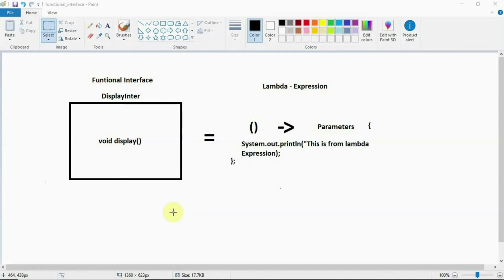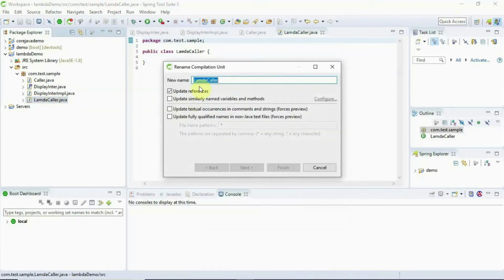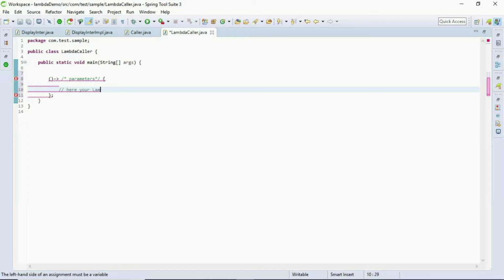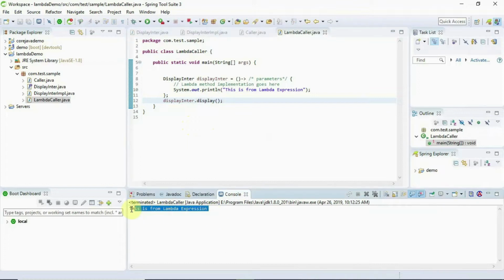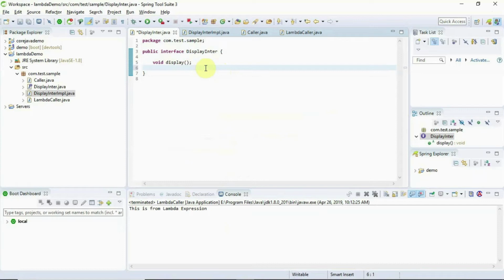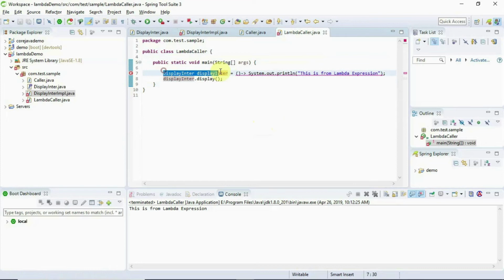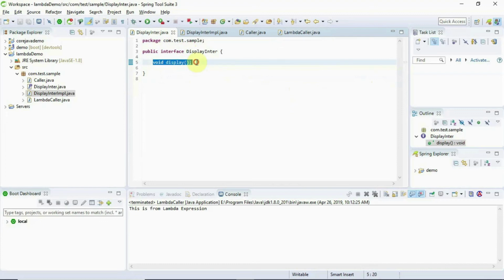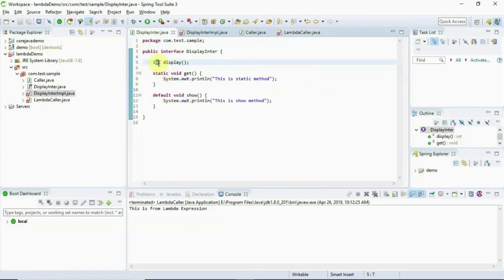Java lambda expression - easy way to understand part2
Click the below link to download the latest Billing System Source code.

This is a video that explains the lambda expression implementation. trying to explain the very easiest way to understand
Please join following FB Gropu to collaborate more